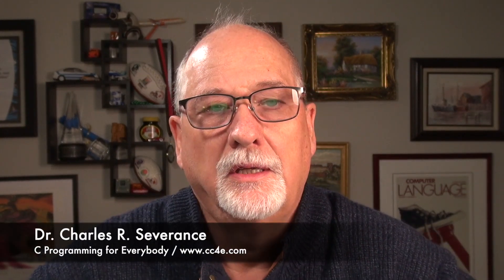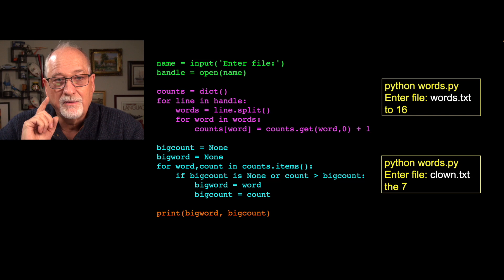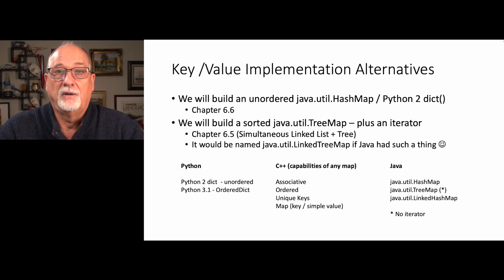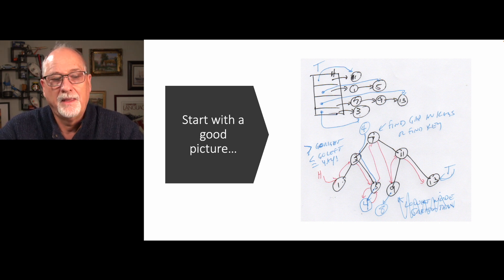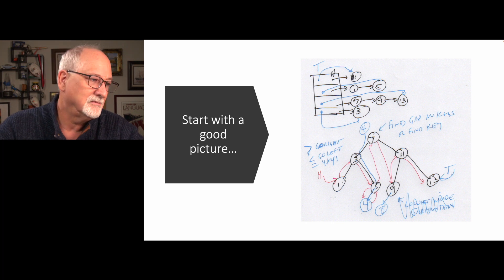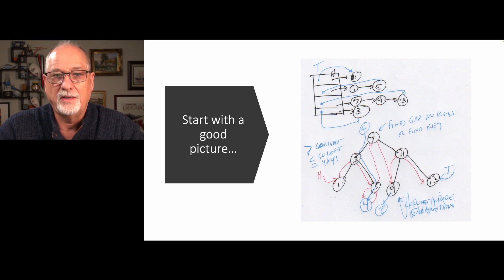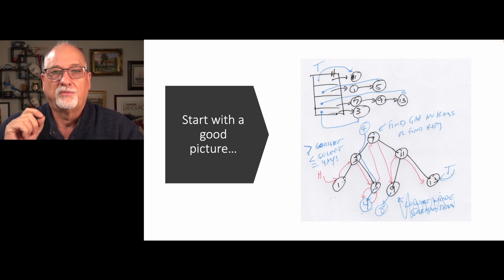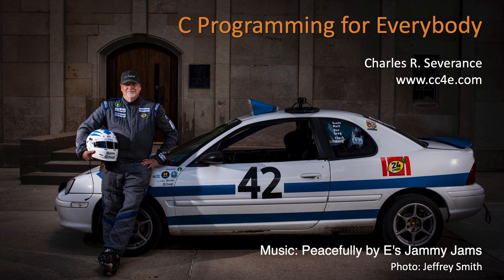Introduction: Building a HashMap and LinkedTreeMap in C (05-01X)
In this series of lectures we implement a HashMap and a LinkedTreeMap beneath our Map abstraction.  The HashMap implementation builds on our ListMap implementation in the previous lectures.